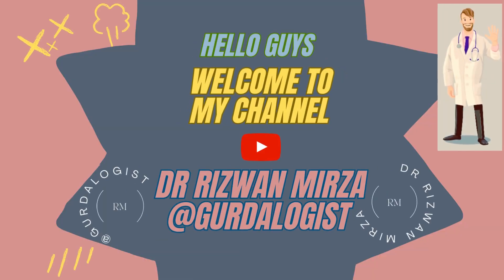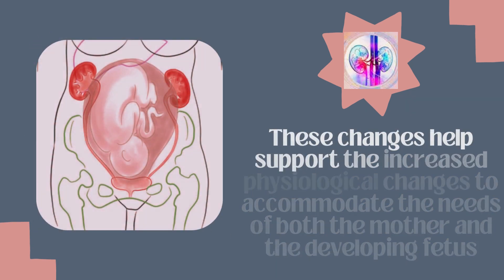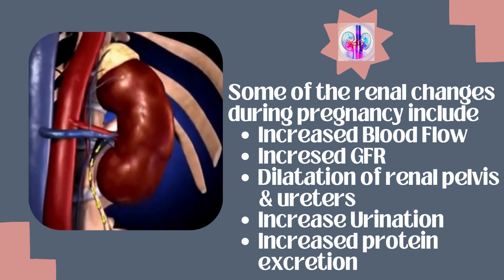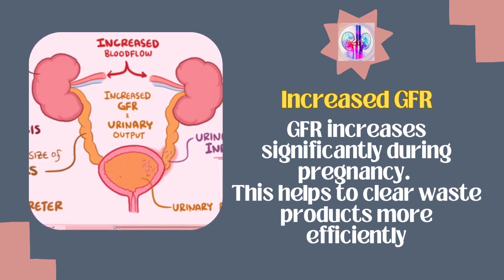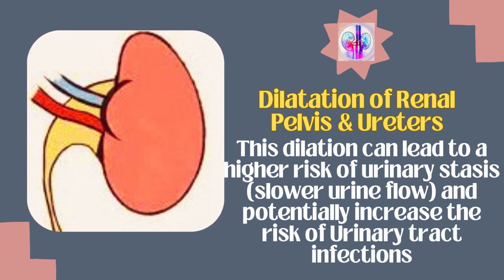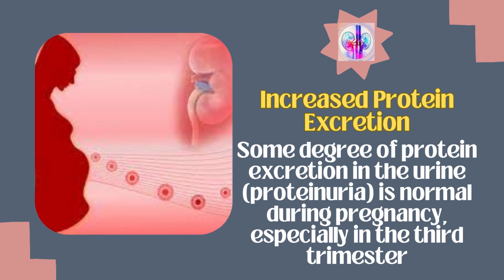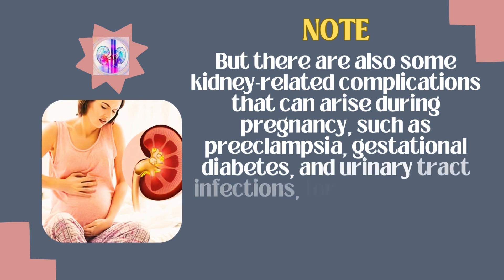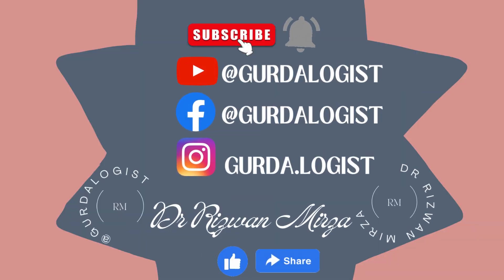Physiological Changes during Pregnancy | Kidney Changes during Pregnancy|Kidney Changes in Pregnancy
Physiological Changes during Pregnancy | Kidney Changes during Normal Pregnancy | Kidney Changes in Pregnancy | Kidneys in Pregnancy | Kidneys during pregnancy | Kidneys during normal pregnancy | Kidneys in pregnancy | Kidney problems during pregnancy | Obstetrics OBS Urinary Tract Renal System Changes in Pregnancy Kidney Ureter Bladder | Normal Pregnancy | Normal Pregnancy symptoms| Normal pregnancy ki alamat | Normal pregnancy ke liye kya karna chahiye | Normal kidney function | Preeclampsia | Preeclampsia in pregnancy | Preeclampsia in pregnancy i nhindi | Preeclampsia and eclampsia | Preeclampsia and eclampsia in pregnancy | Preeclampsia in pergnancy in urdu | Preeclampsia pathophysiology | Preeclampsia selfless medicose | Preeclampsia management | Gestational diabetes during pregnancy | Gestational diabetes during pregnancy diet | Gestational diabetes normal delivery | Gestational diabetes normal range | Gestational diabetes | UTI in pregnancy | UTI in pregnancy treatment | UTI in pregnancy in urdu | UTI in pregnancy symptoms | UTI in pregnancy women | UTI in pregnancy in hindi | UTI in pregnancy lecture | UTI in pregnancy mrcog | Pregnancy mein gurde me tabdeli | Pregnancy induced hypertension | Pregnancy Kidney problems | Understanding Renal disorders of pregnancy | GFR in pregnancy | Renal Physiology in pregnancy | Webinar: Pregnancy and kidney disease | Pregnancy Physiology - Renal System | Renal changes during pregnancy Dr. waleed | Proteinuria in pregnancy | An approach to proteinuria in pregnancy | Understanding proteinuria during pregnancy | What does albumin and sugar in urine at 14 weeks of pregnancy signify? Dr. Shailaja